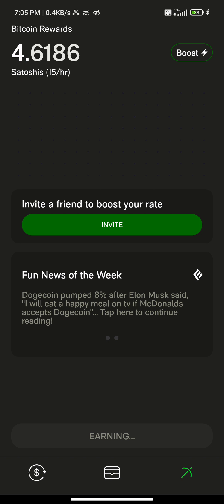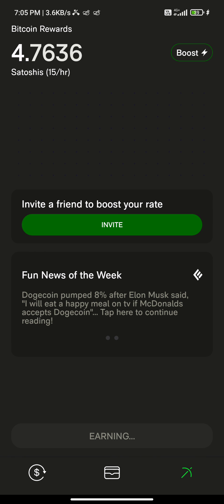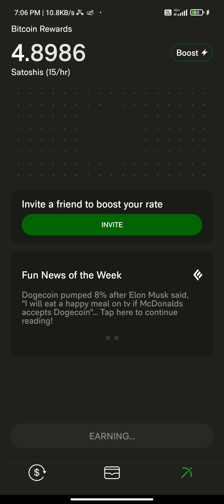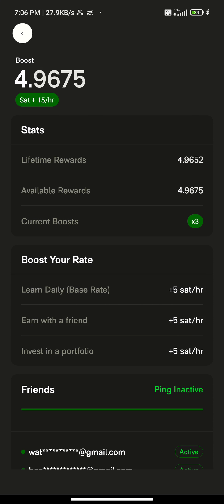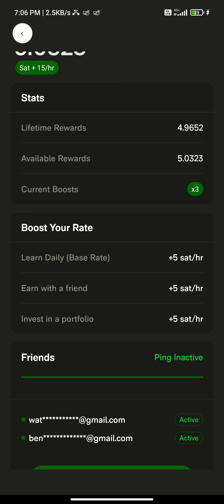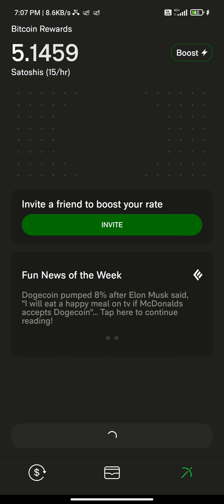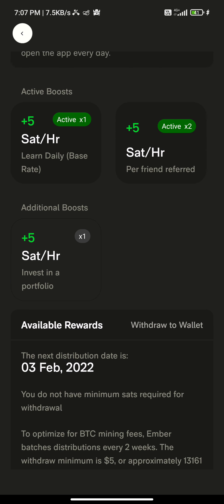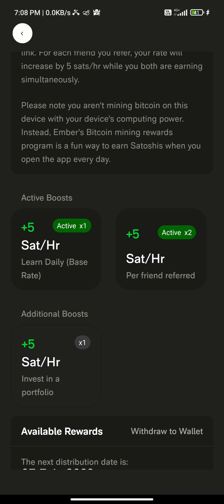New Free Bitcoin Mining App | How Much Bitcoin Can You Make On Your Phone? | Ember Mining App Review